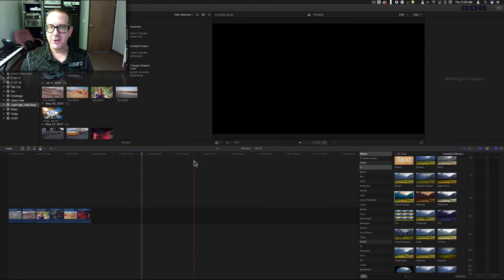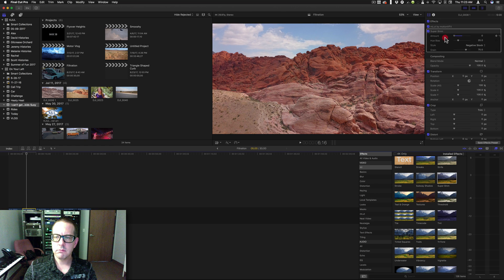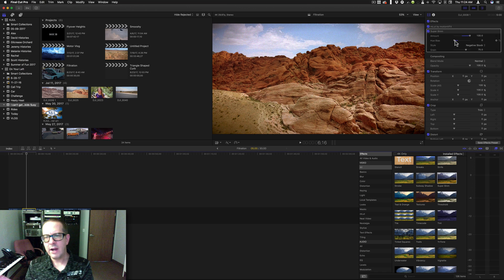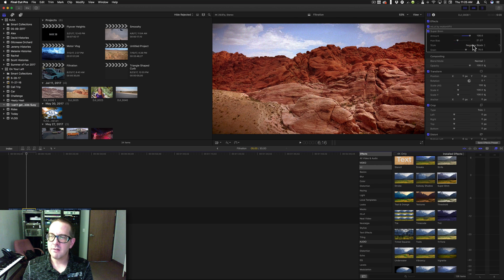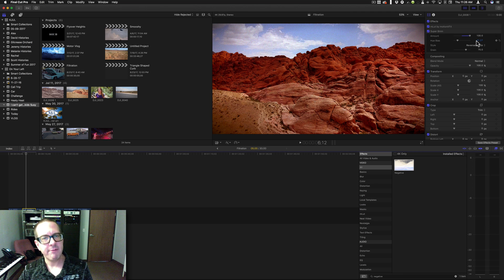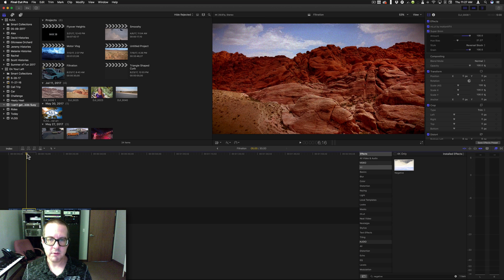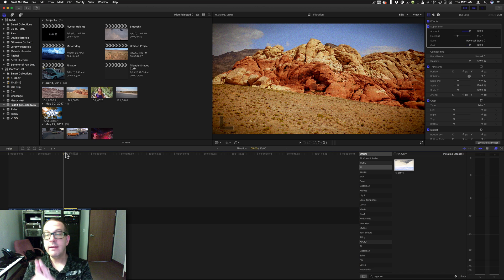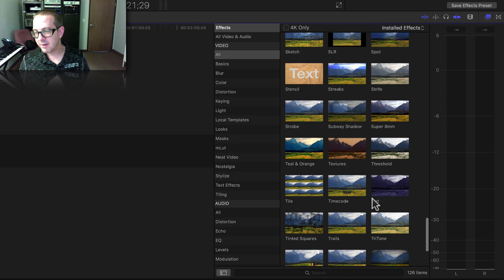Super 8mm filter in Final Cut Pro X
This is a demonstration and explanation of the Super 8mm video filter in Final Cut Pro X 10.3.4.